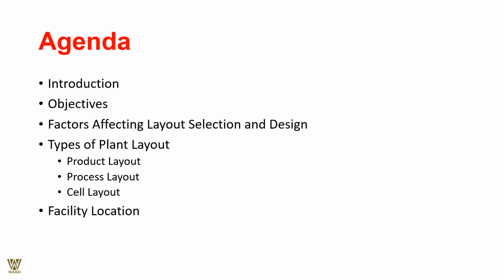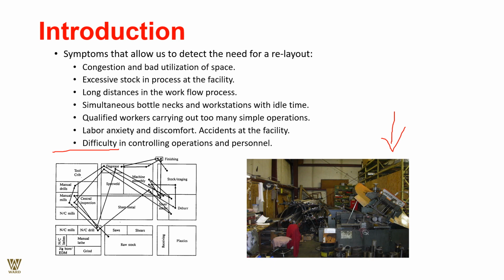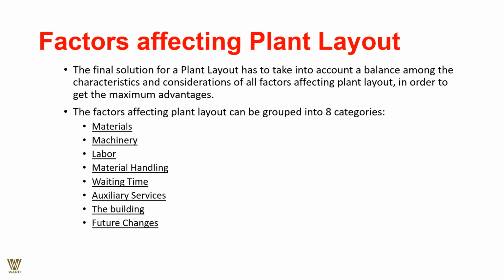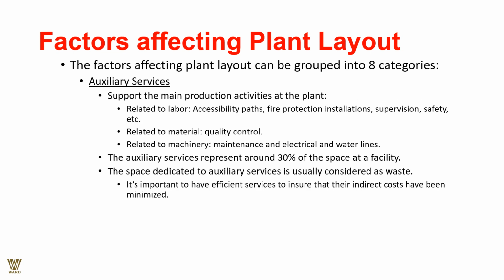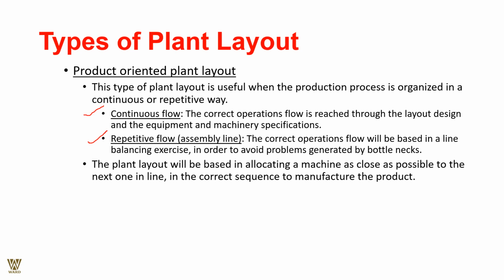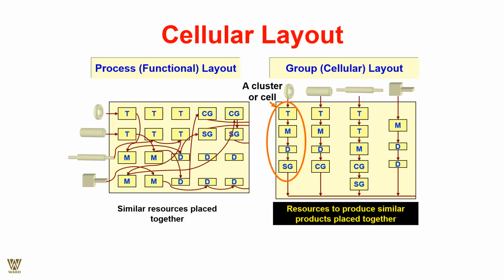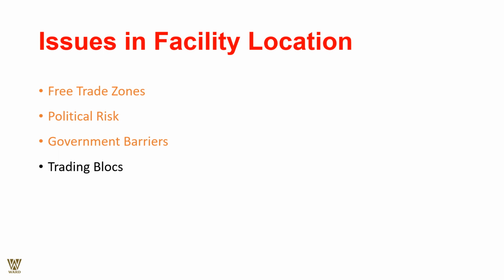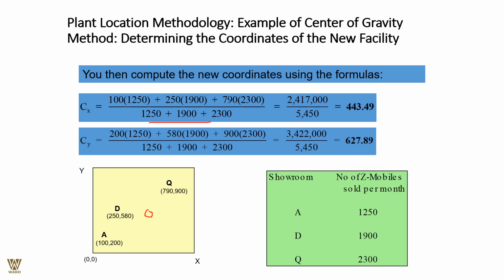Facilities Planning & Location